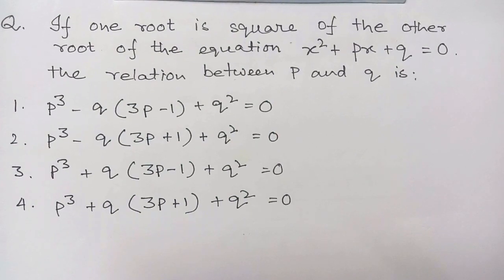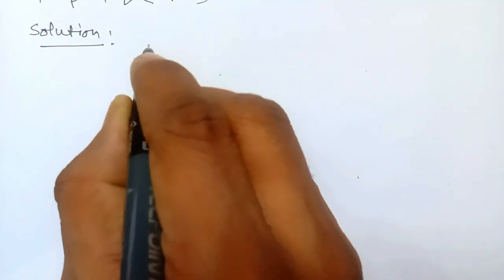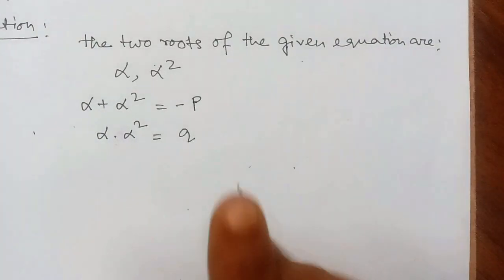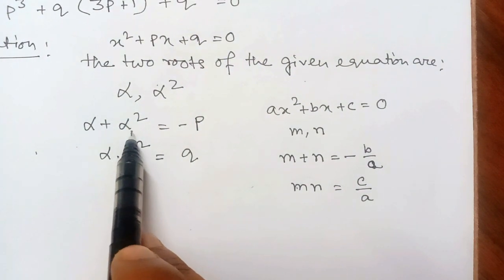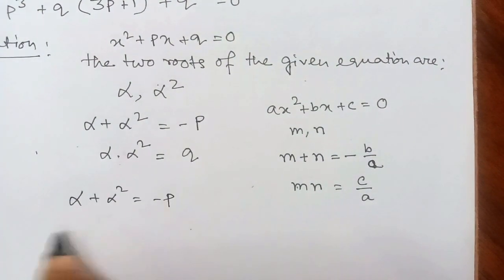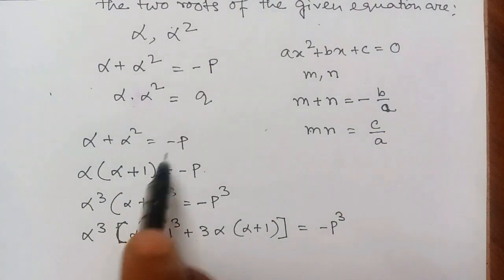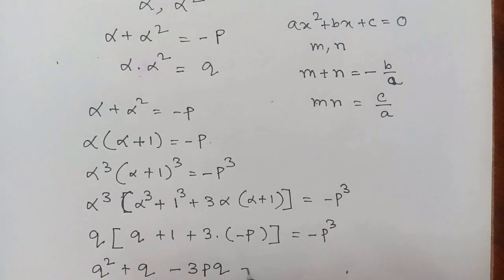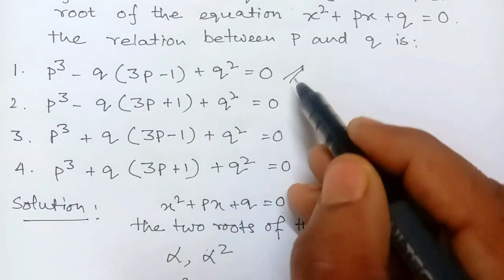IIT JEE Mains Solved problem on Algebra | Quadratic Equations Properties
This problem of algebra quadratic equation came in IIT Mains 2014 exam. We have provided solution with detailed explanation in this video.

This is another video on theory of equations, you will learn a lot about equations in this video. A few tricks to resolve complex problems on theory of equations are in the video.